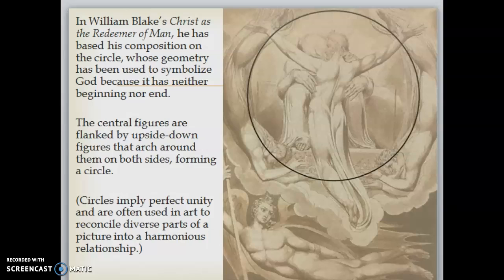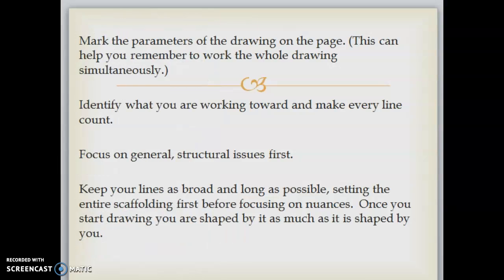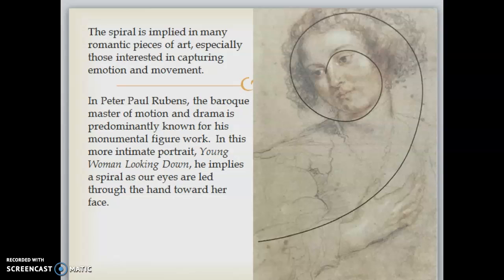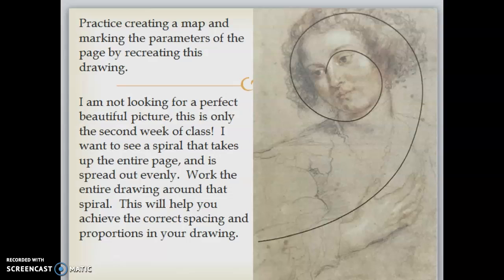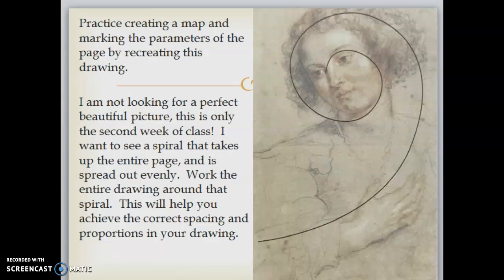Drawing Lesson Three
Drawing Lesson Three, Unifying shapes and lines, spiral drawing.